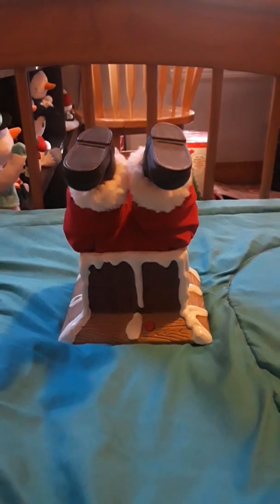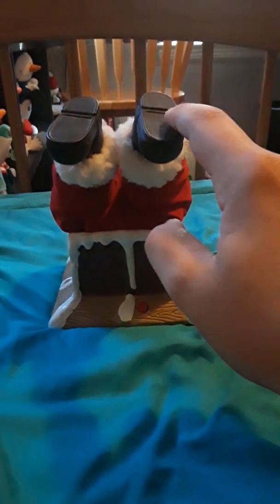(Indoor Yard sale Find) Gemmy Santa Stuck In Chimney